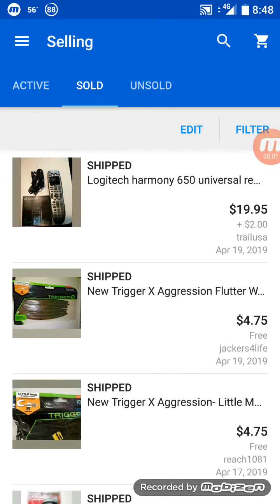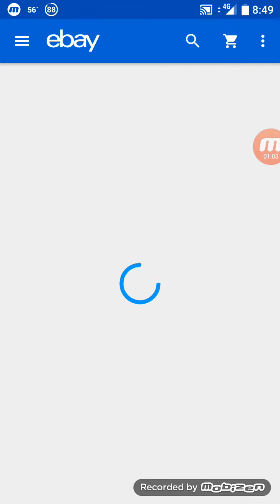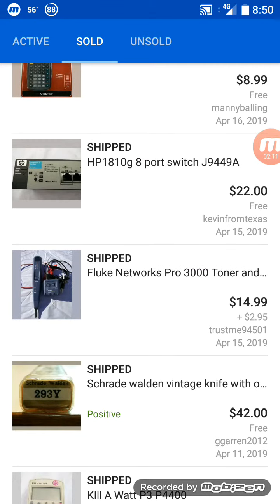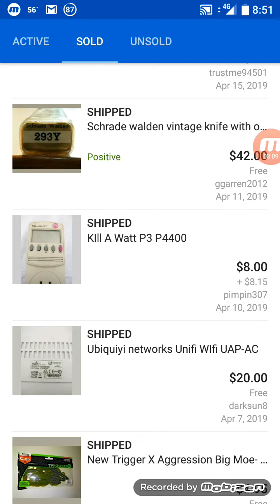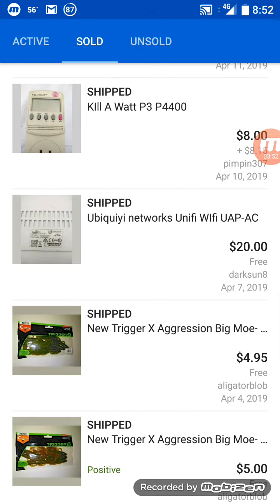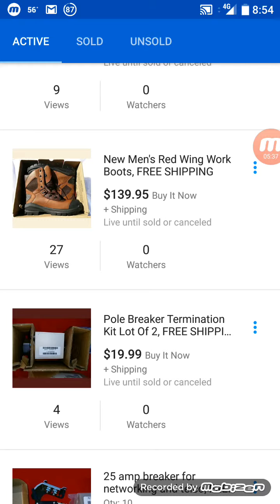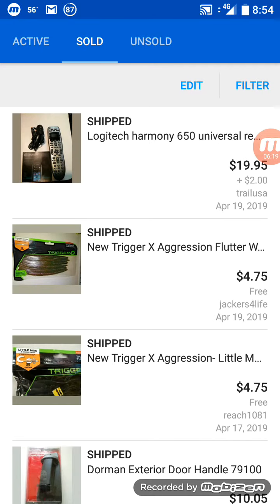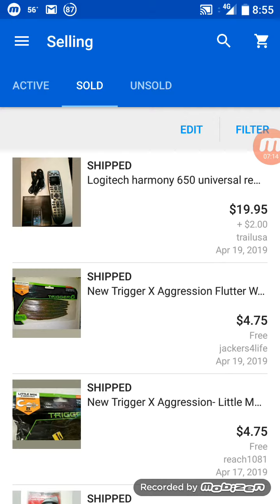Ebay sales, happy Easter weekend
Recent ebay sales